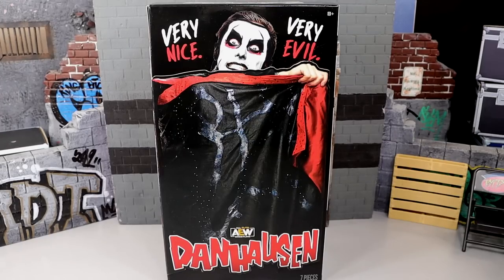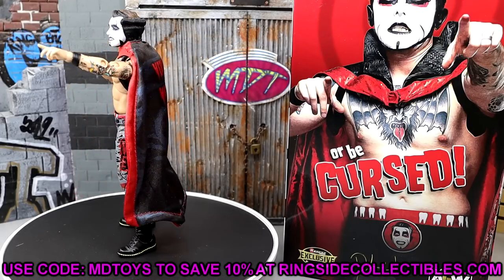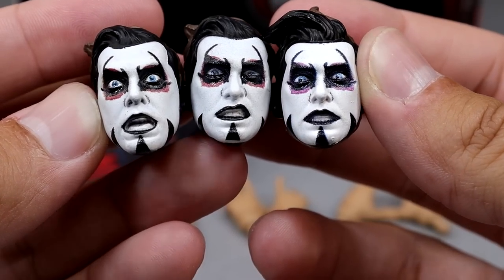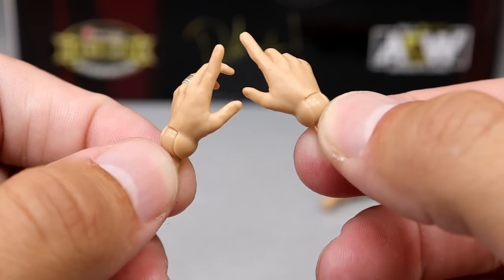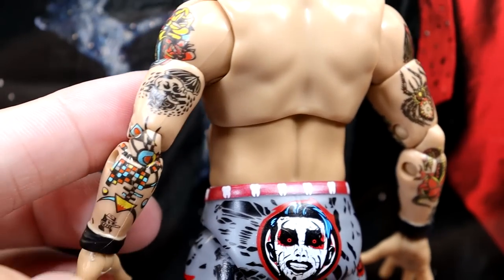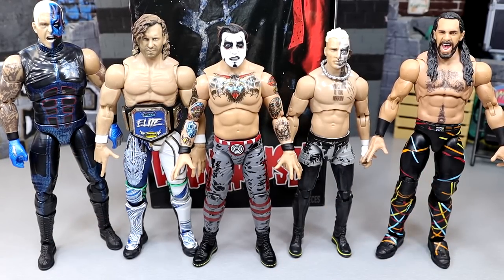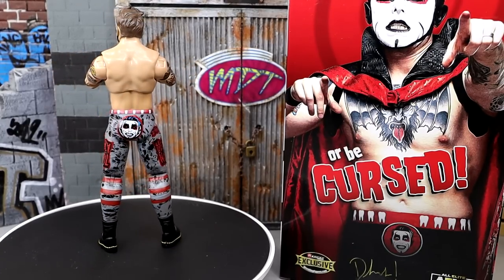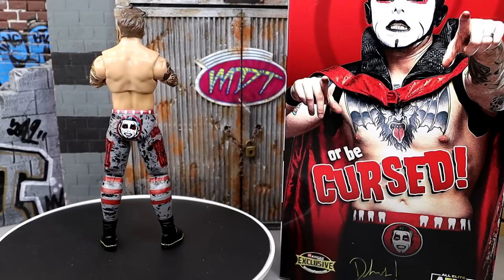AEW UNRIVALED DANHAUSEN RINGSIDE EXCLUSIVE FIGURE REVIEW!